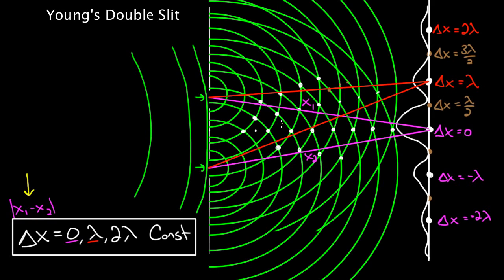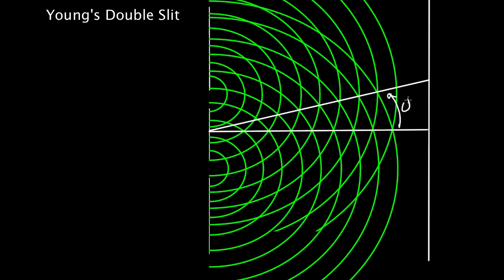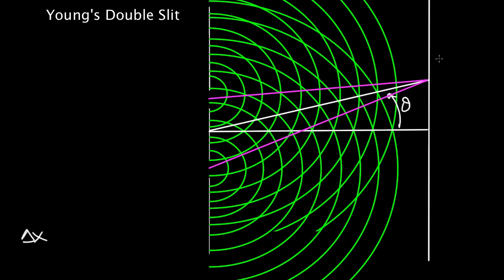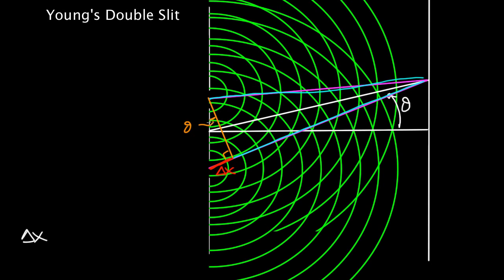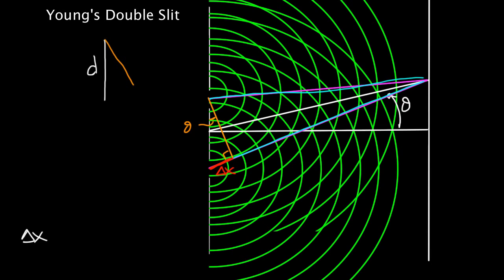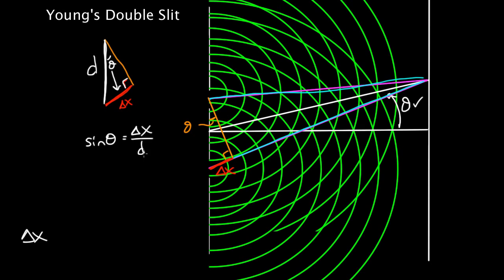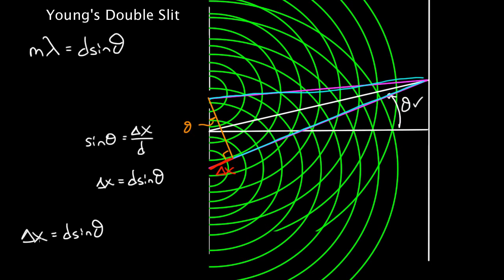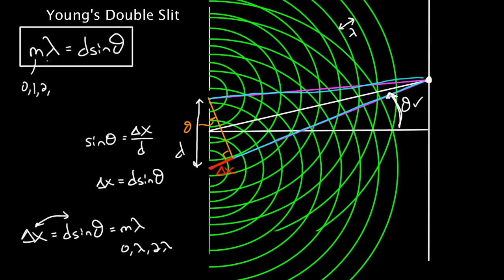Young's double slit equation | Light waves | Physics | Khan Academy